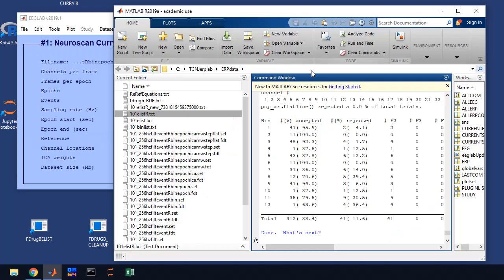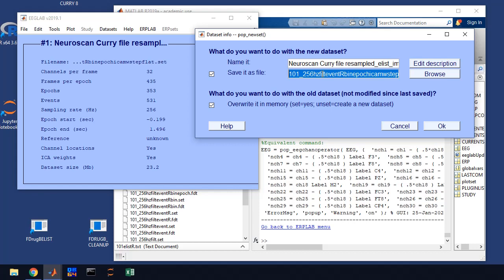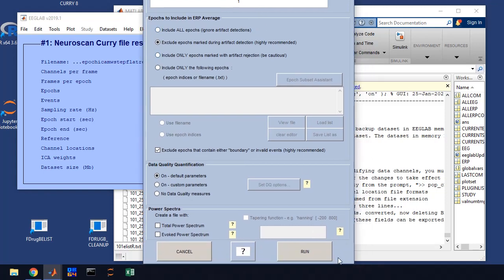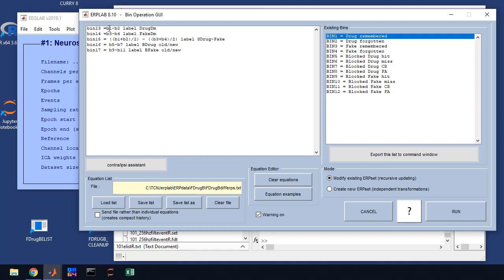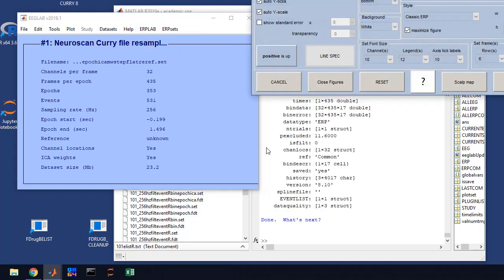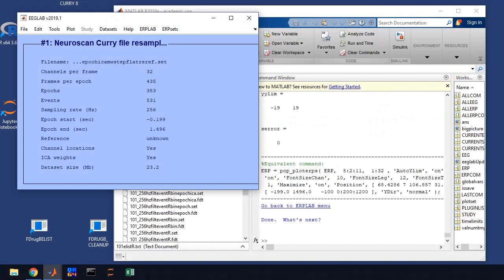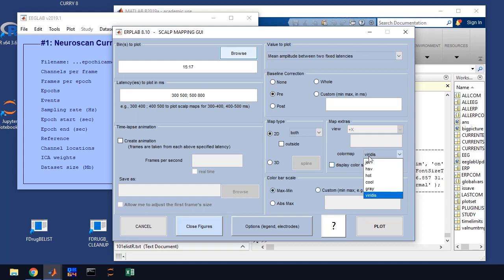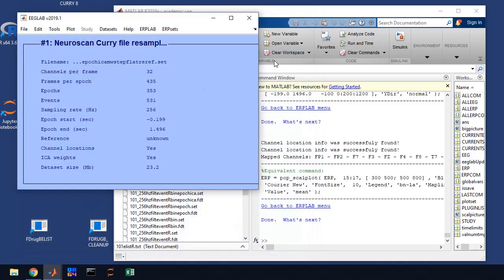Processing ERP Data (Step 5)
Using EEGLab and ERPLab to process EEG data into ERPs - for the TCNJ ERP lab. This video shows how to re-reference the data and plot ERPs in ERPLAB.